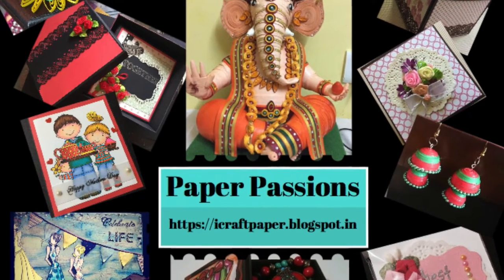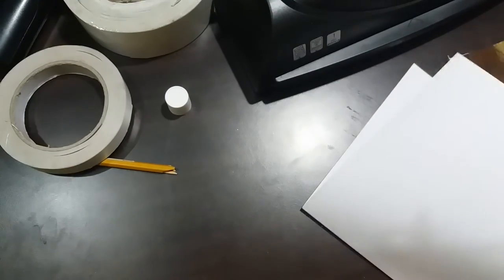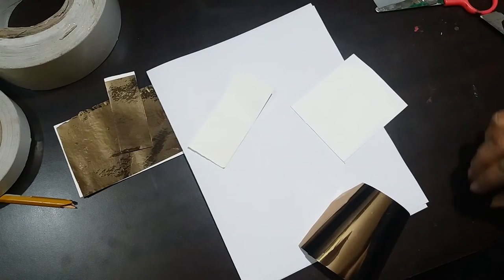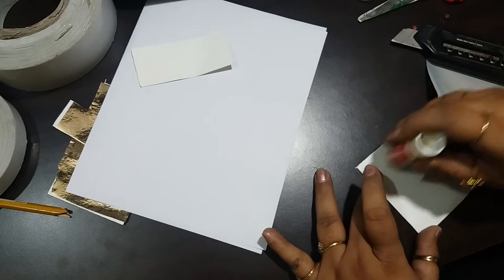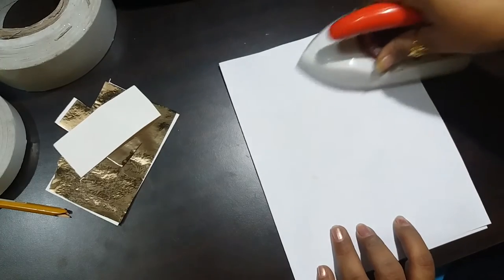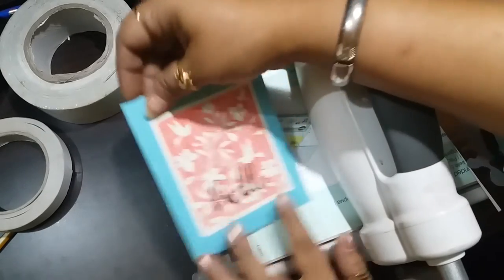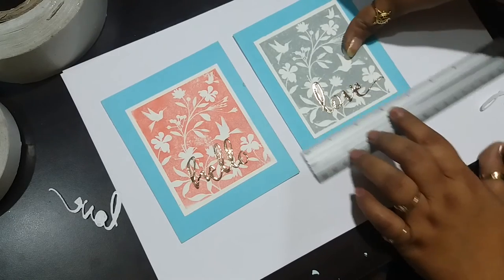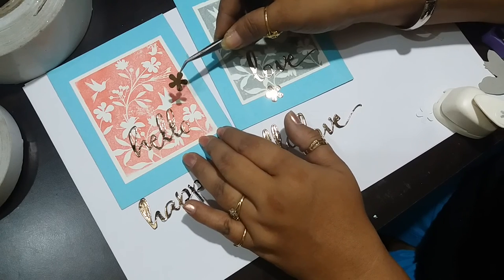DIY craft supplies- Foil sticker embellishments no laminator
DIYcraft supplies - tutorial of how you can make your own foil stickers using very basic supplies .

This is a part of a series on my channel the playlist can be viewed

Head on over to my blog for more details and another method of add foil to projects.

Supplies:
Deco FOIL
craft punches

Other basic Tools
Craft Sheet
Heat Gun
Cutting Mat
Ideology ruler Tim Holtz Metal edge
Precision Scissors
Mini score board Martha Stewart
SURE CUT DELUXE FISKARS PAPER TRIMMER